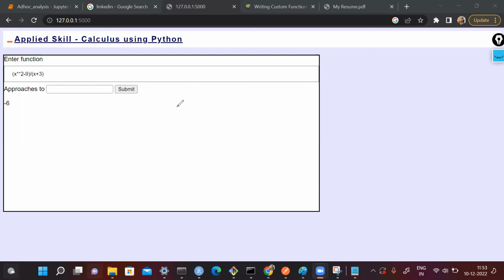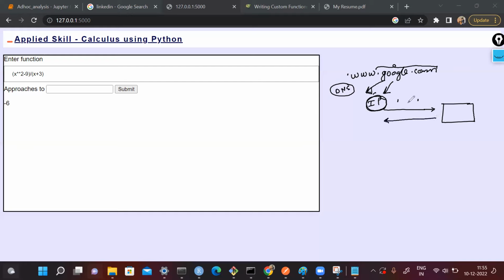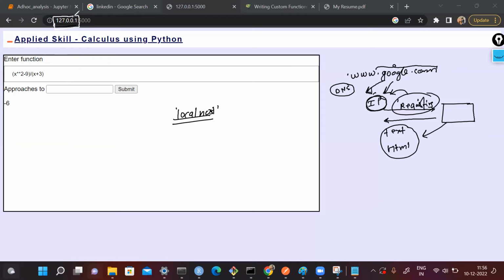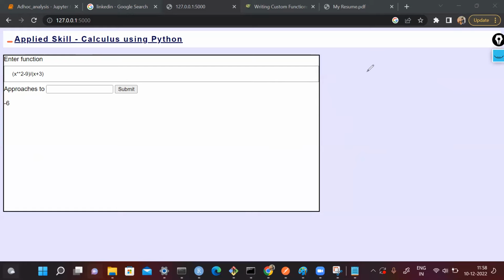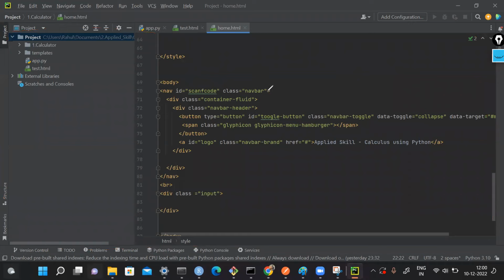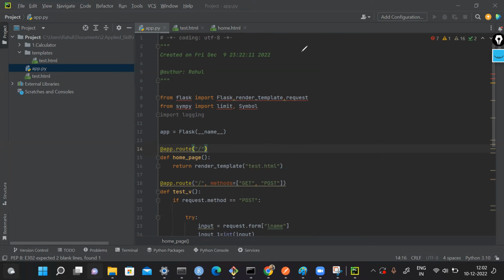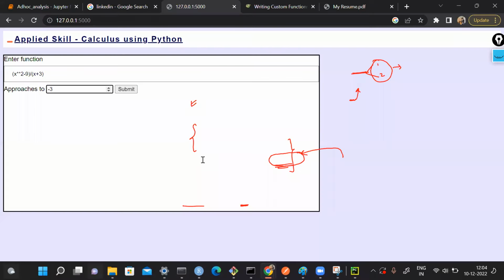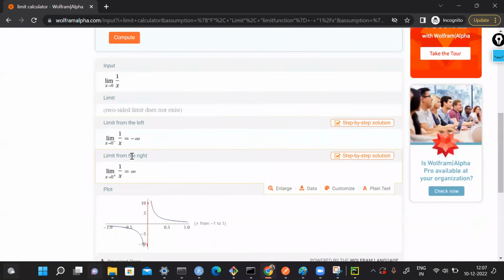1.7 Build Calculus calculator using Python and Earn money || Calculus using Python for data science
Online Limit Calculator
All you could want to know about limits from Applied Skill

1. Function and Relation
2. Limit and Continuity
3. Differentiation
4. Integration
5. Misc.

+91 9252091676